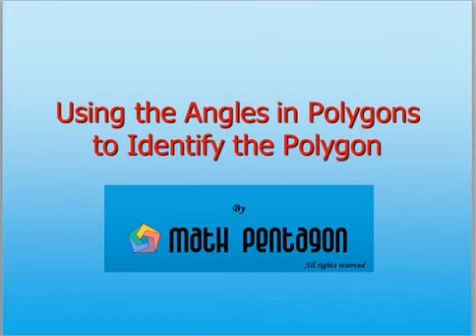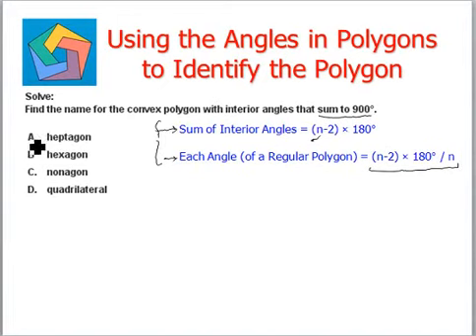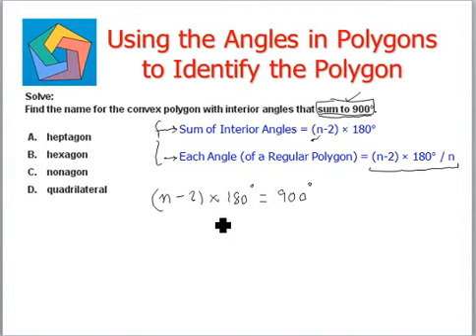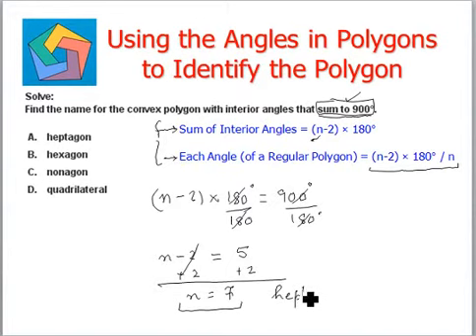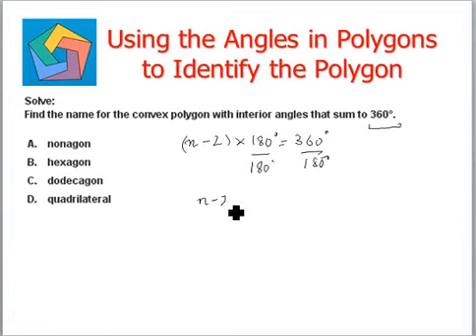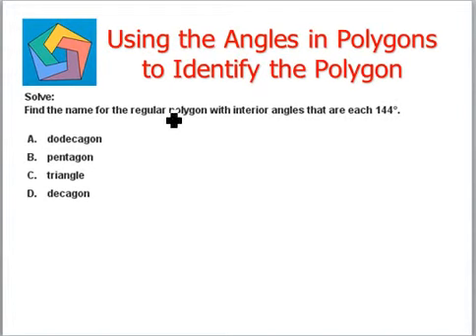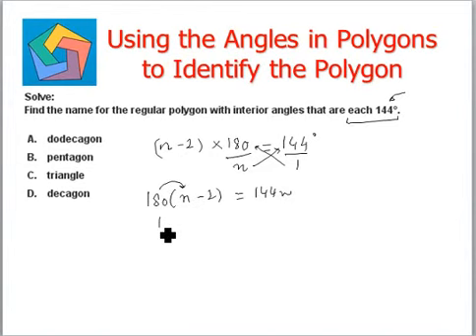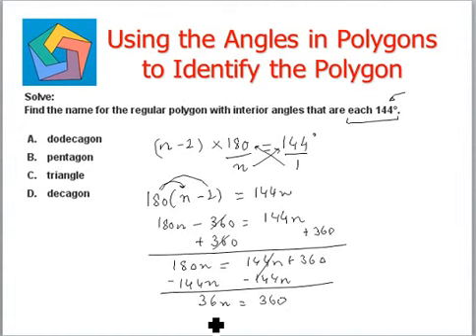Using the Angles in Polygons to Identify the Polygon